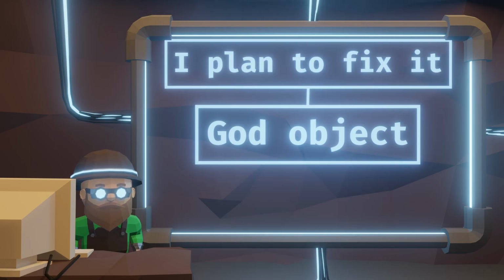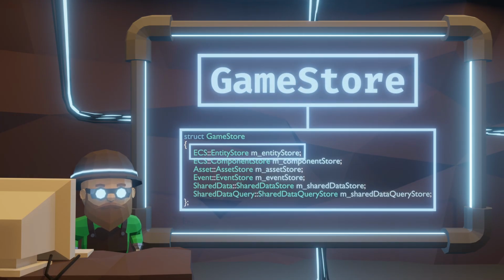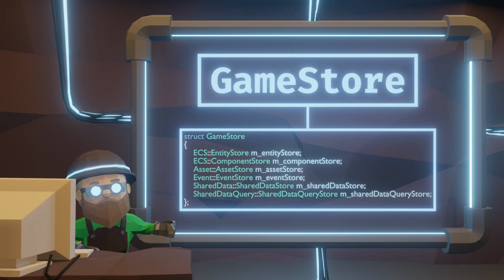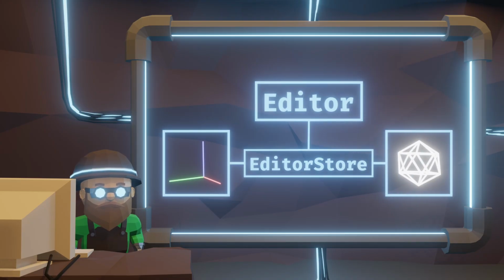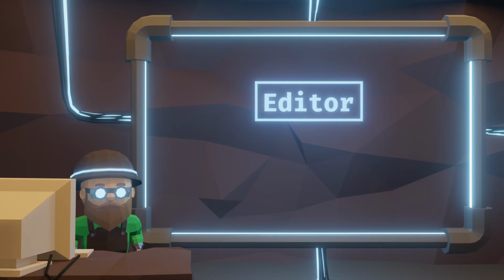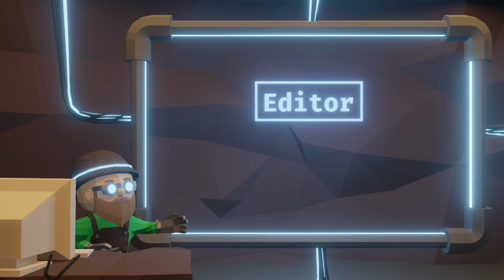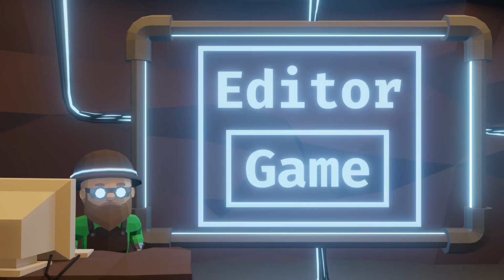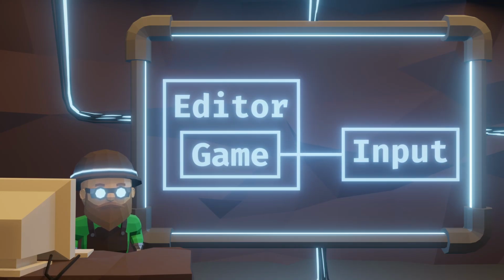How can we play the game in my game engine editor?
For a long time I've been wondering how game engine editors can just run the game inside them. Since I'm working on my own game engine with an editor, I realized it's not that difficult if the architecture allows it.

Now I'll be showing you an object that both helps me and will probably make my life hell in the long run. These large objects are painful to work with but they seem so simple at first glance. The whole context for the game is one big struct which holds all the info the game needs.

It's thanks to this I've realized I can just separate the editor from the level, and from the runtime. Plugging each to the engine at different times. This way we can simply just play the game within the editor, since the game itself runs in the runtime context.

00:00 Intro
00:09 God objects
00:41 The multiple GameStore setup
02:02 Outro